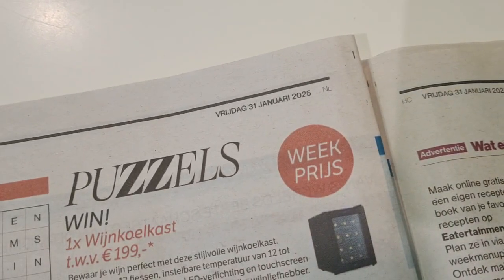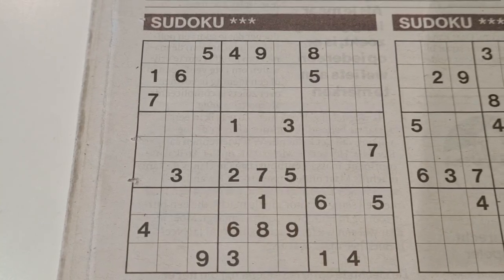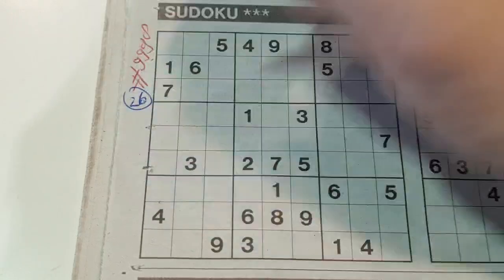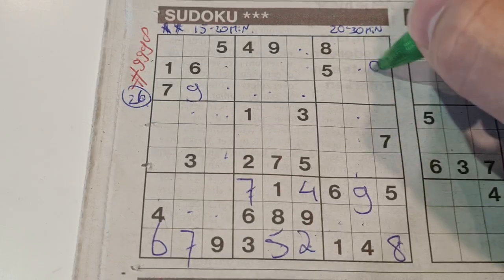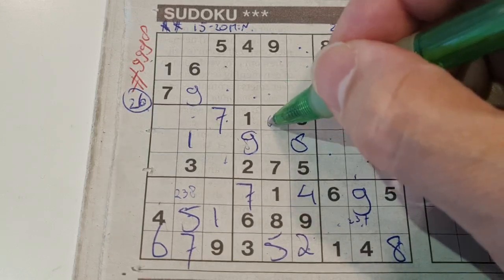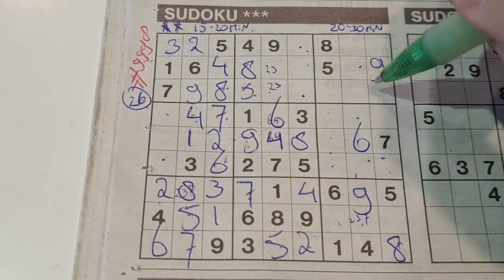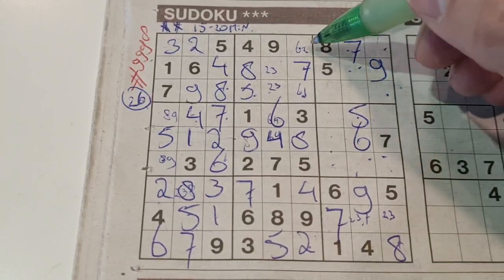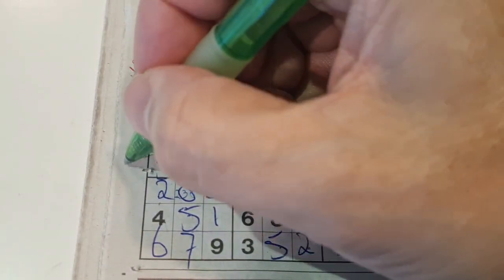The End, 10K, Speedtest February. (#9998) Three Stars Sudoku 01-31-2025 part 1 of 3